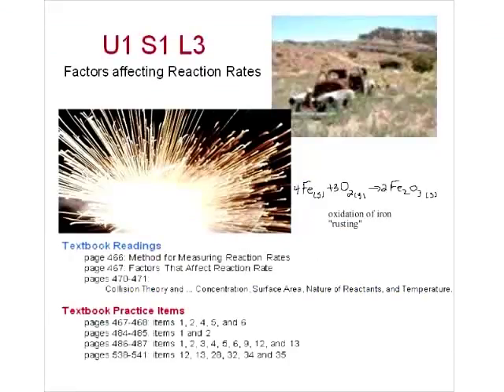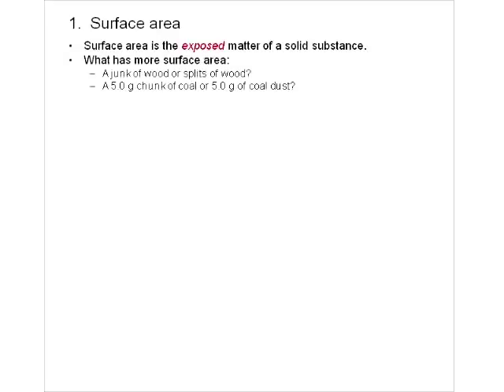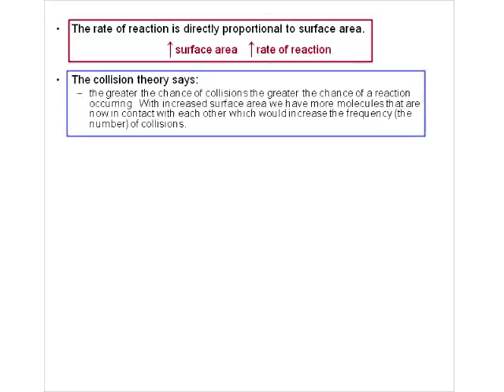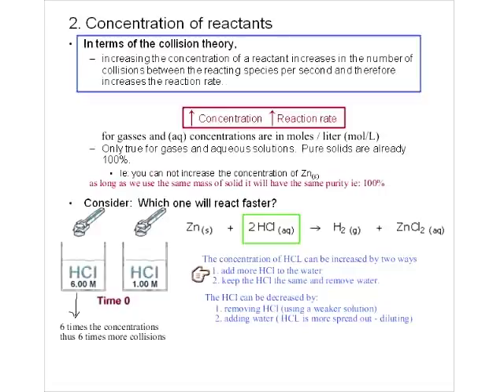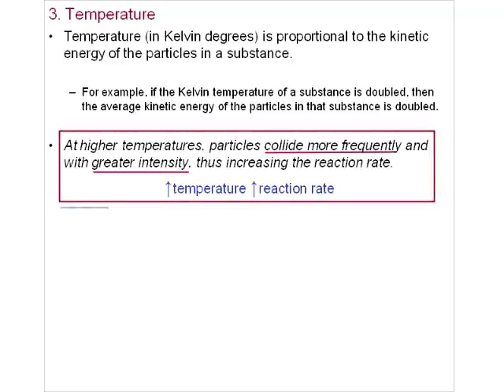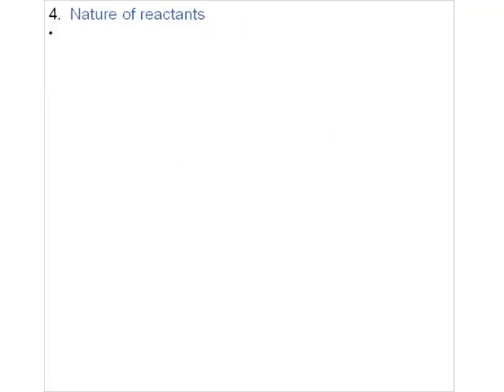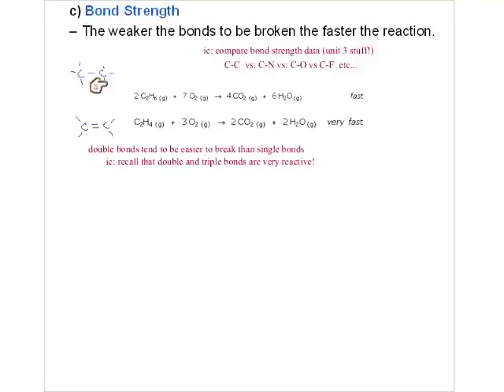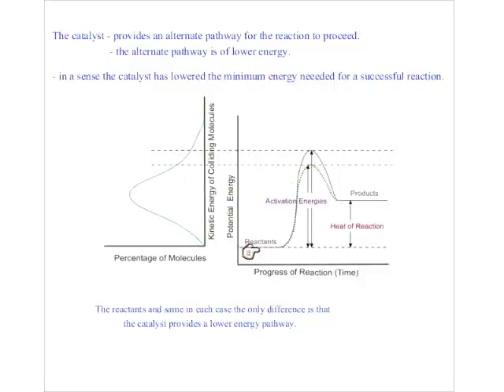4. Chem3202 u1s1L3 rx rates